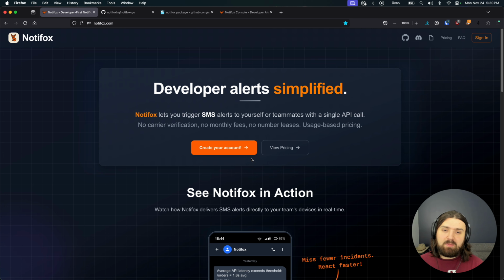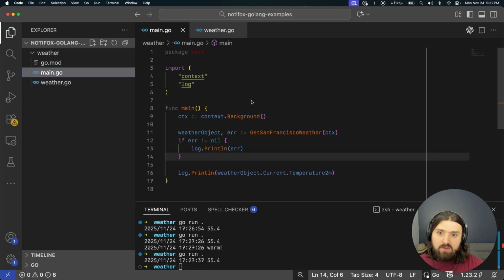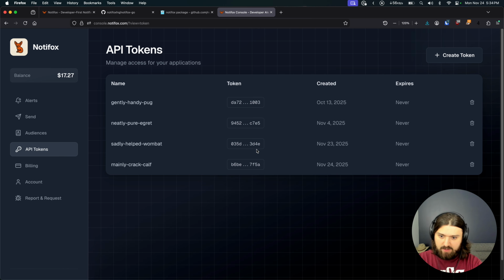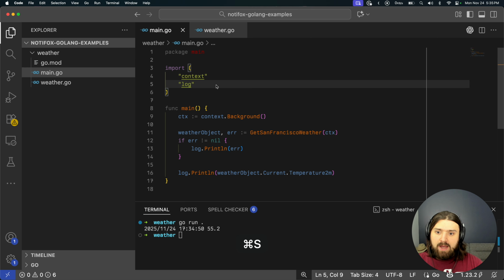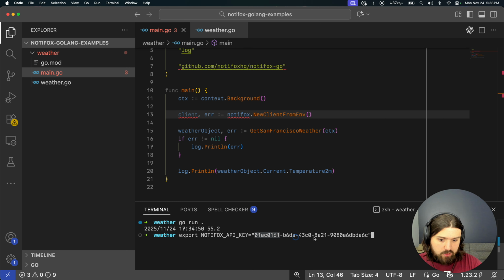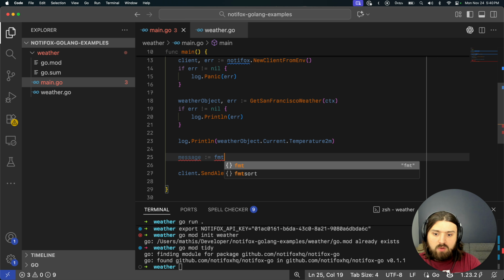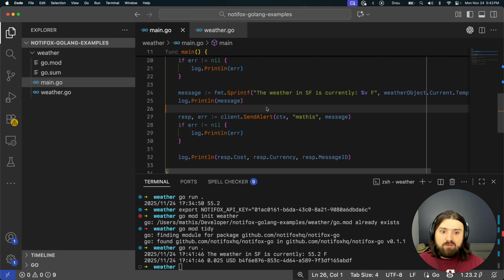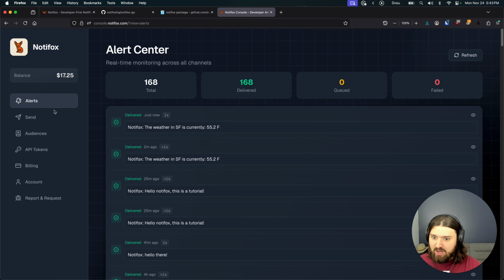How to Send SMS using Golang and Notifox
In this video I teach you all about how to use the Notifox Golang SDK!

and use the code 'launch10' for $1 worth of free credits!